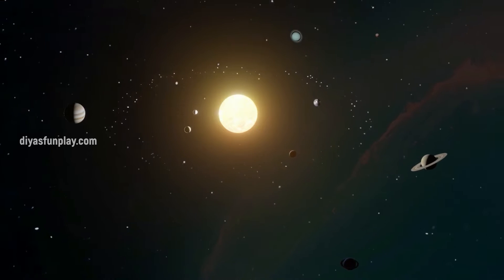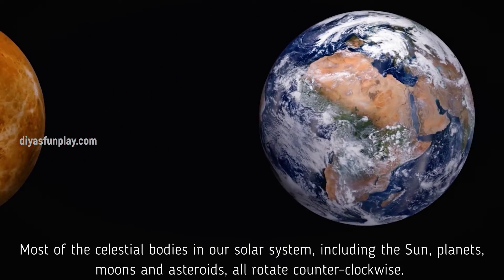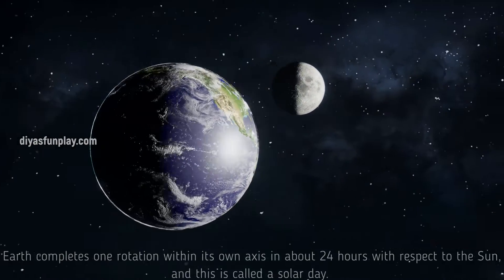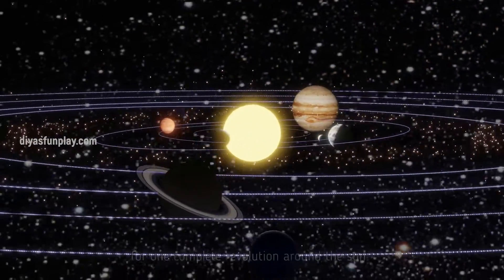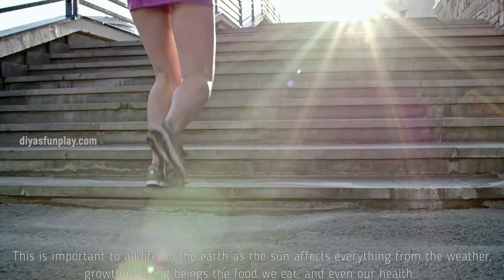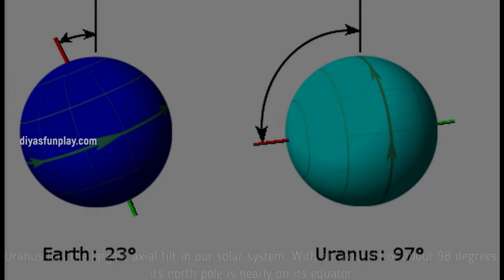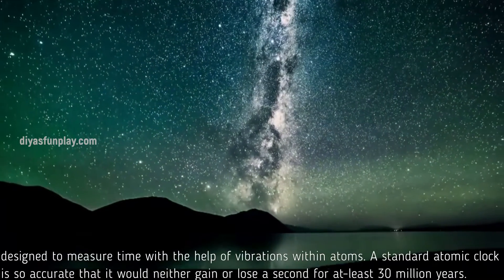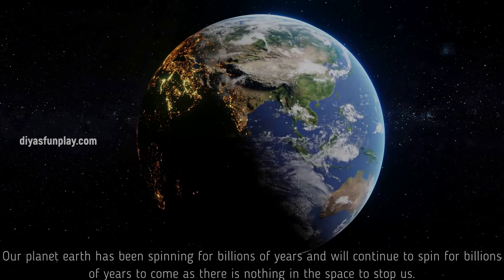Day and night explanation | Day and night model | Day & night explained English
Hi Friends,
In this video you will be learning what causes day and night. This explanation will be useful for project explanation, essay writing  and GK.